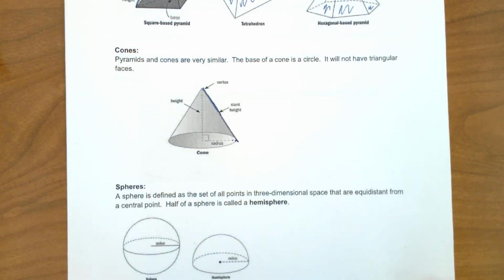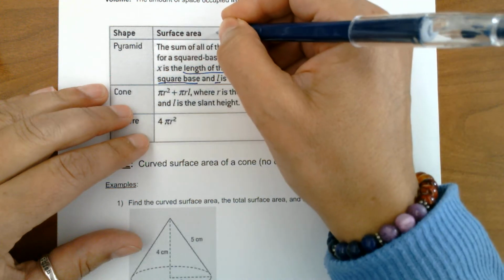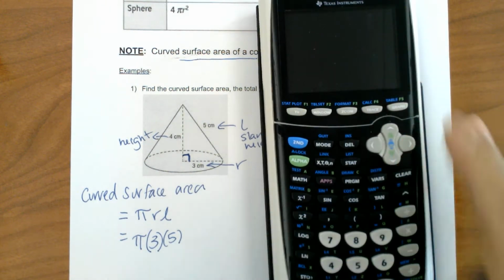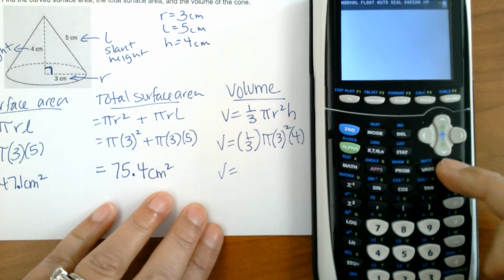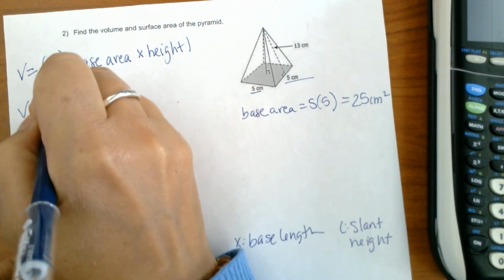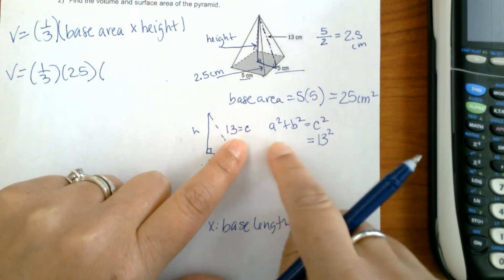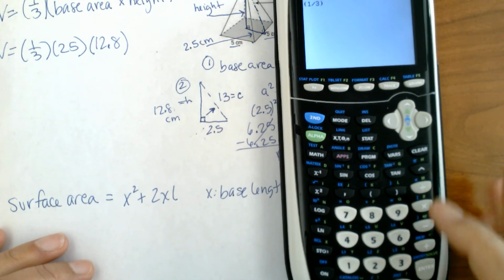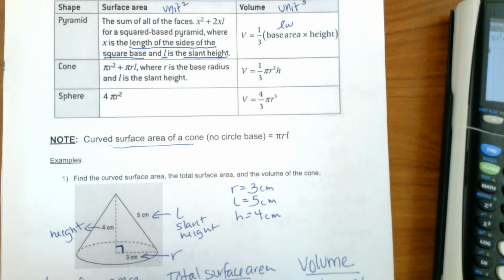Pyramids, Cones, and Spheres